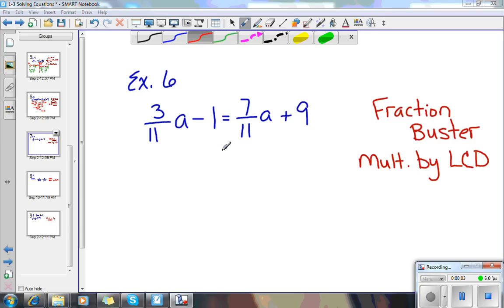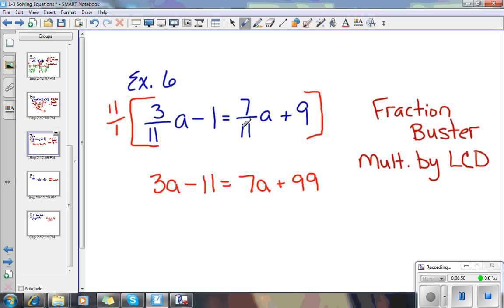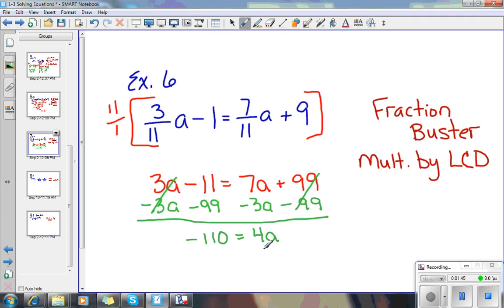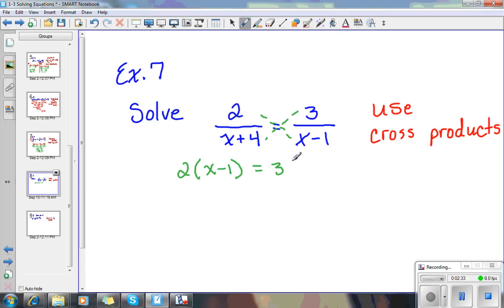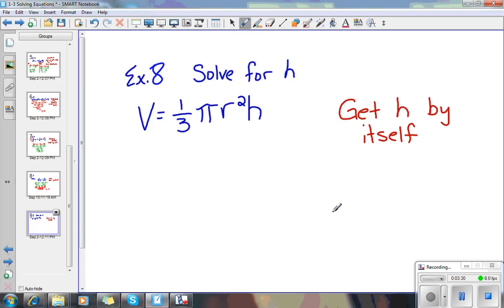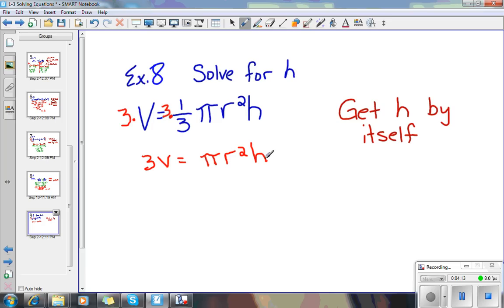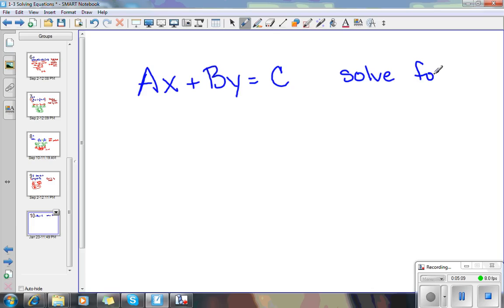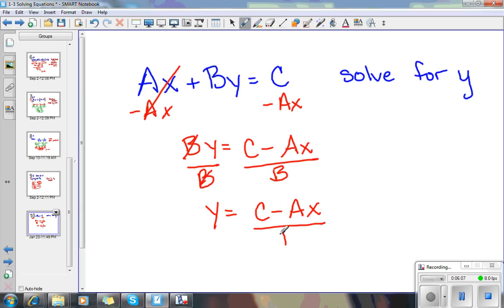Sect 1 3 part 2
Algebra 2